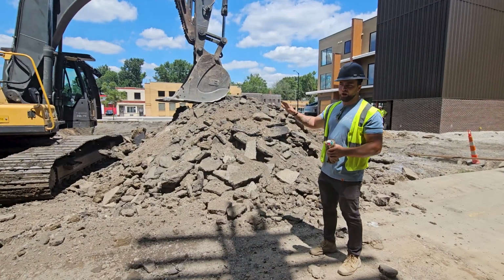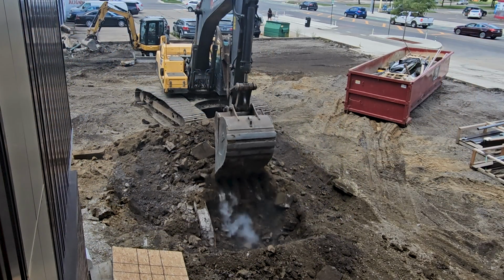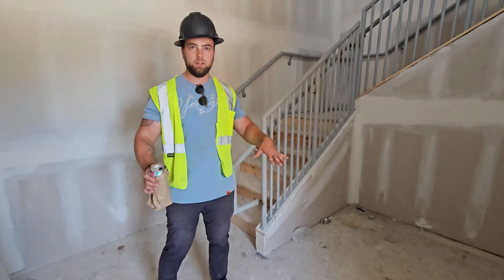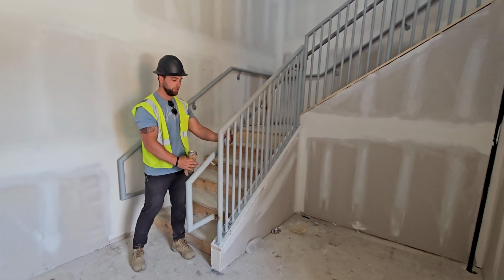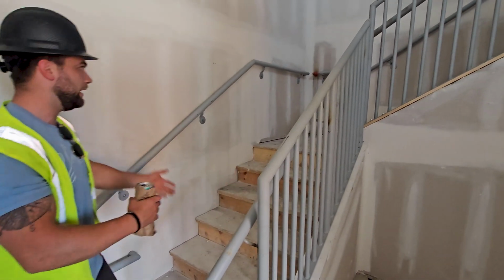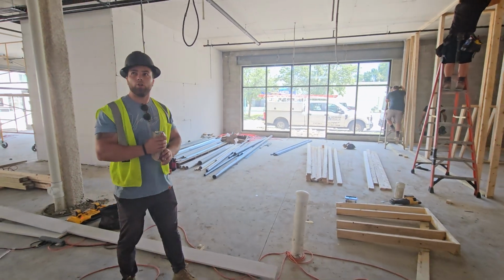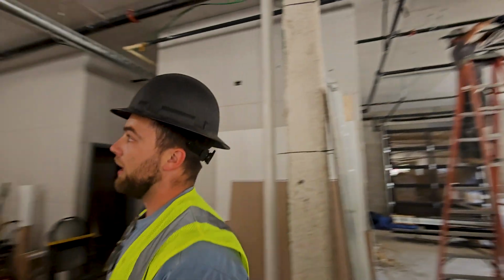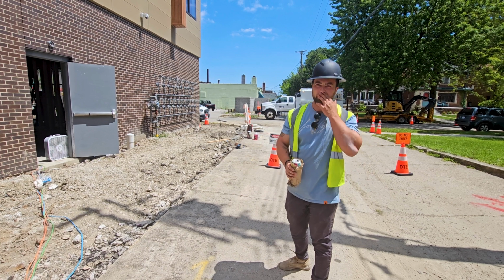Someone Hauled Our Site Trailer Away in Broad Daylight! | Flux City Weekly ep.065